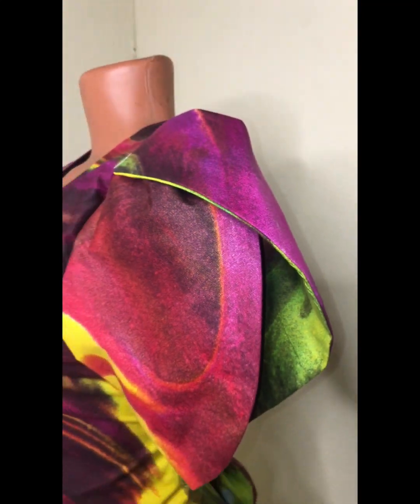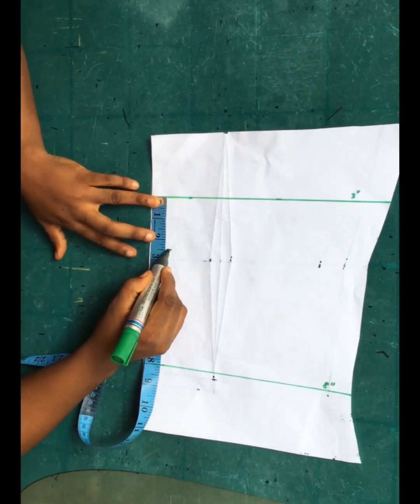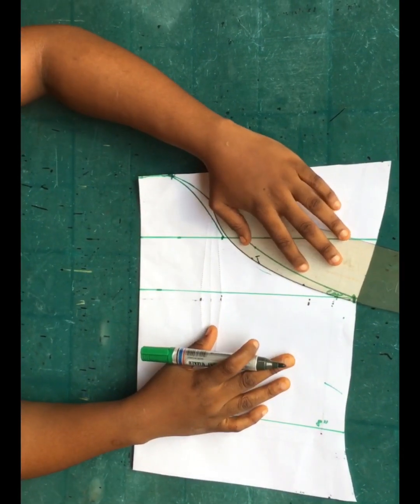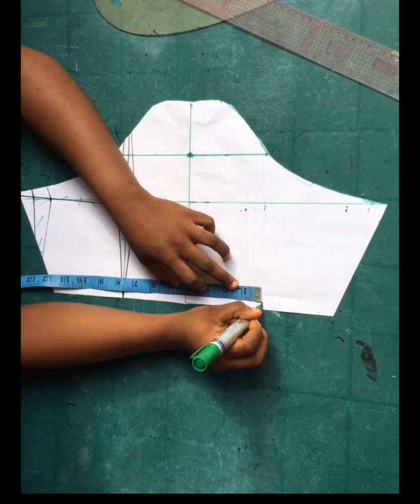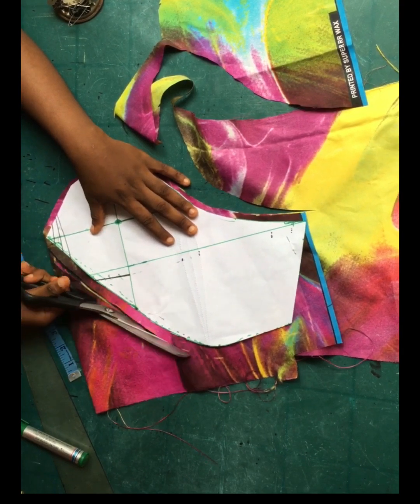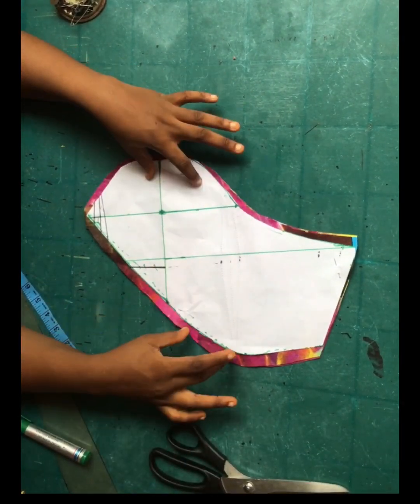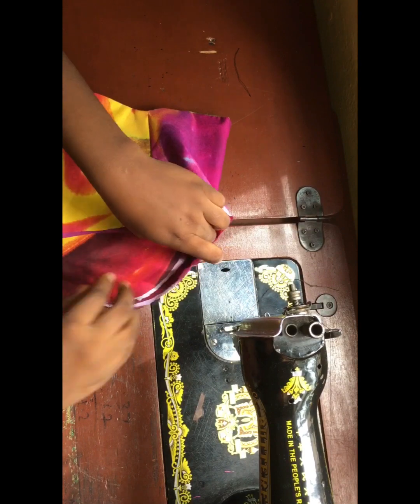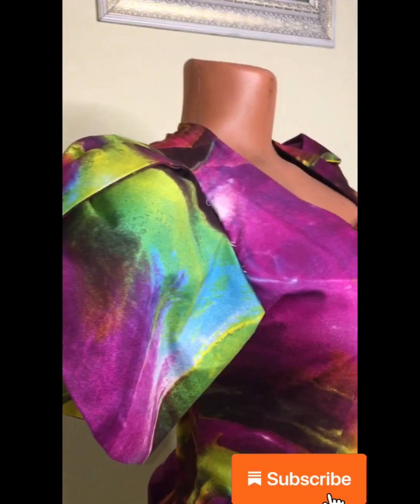diy petal sleeve || how to make a structured sleeve design